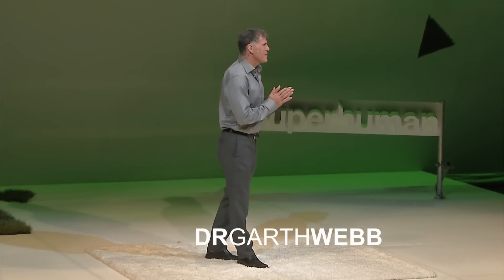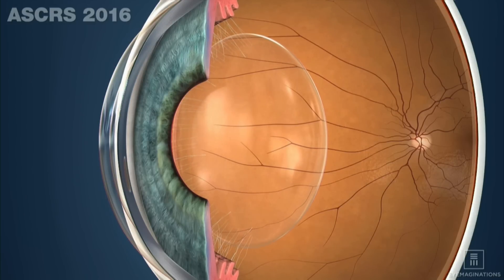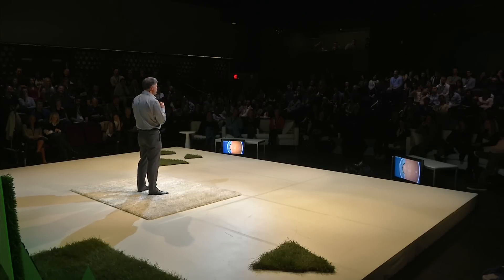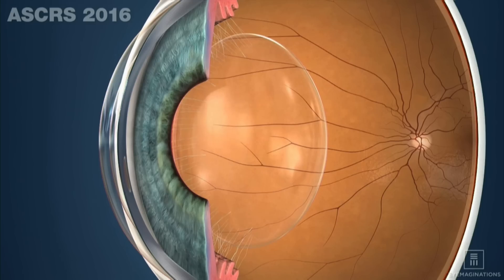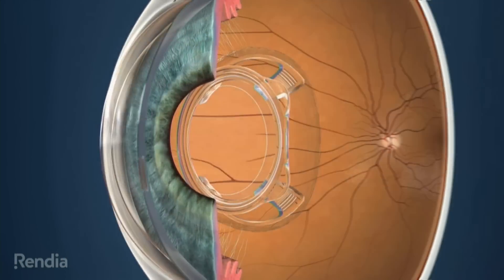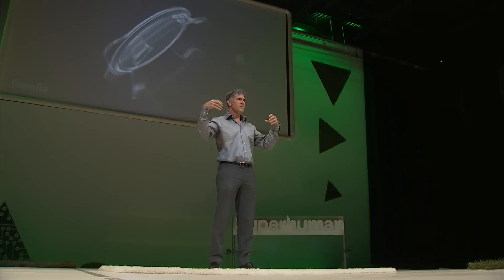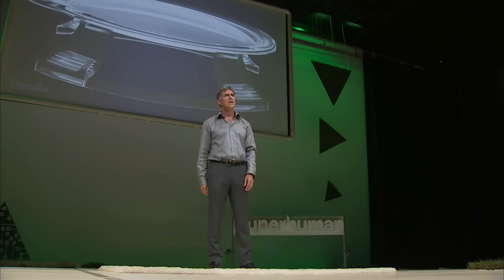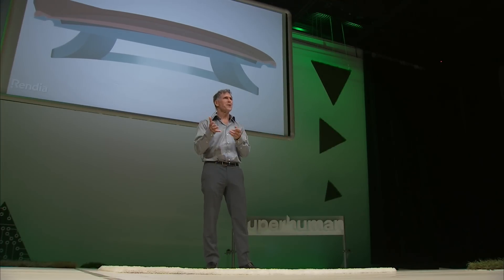Dr Garth Webb | The Bionic Lens and the human visual experience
In this exciting talk at Superhuman Summit 2016, Dr Webb releases information on the Bionic Lens, a technology launching to improve vision beyond current limitations, ultimately enhancing the human visual experience.

Superhuman celebrates our next evolution, bringing you the latest science, technology and groundbreaking achievements in human self-enhancement.

Founder of Ocumetics Technology Corporation, Dr. Garth Webb
has an inherent background in the science of sight. With over 40 years of optometry experience, Dr. Webb shifted his attention to product development and soon after became the sole innovator of the Bionic Lens. Coining the term “Human Visual Experience”, he has completely changed the way people once viewed virtual reality through integration of basic science with physiological options and digital communications.